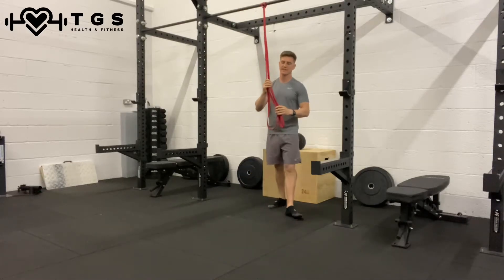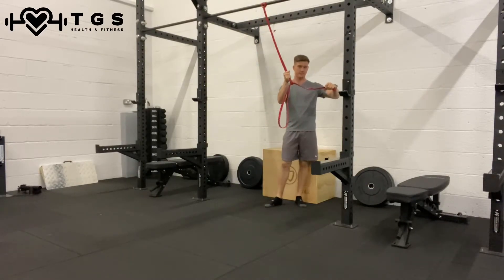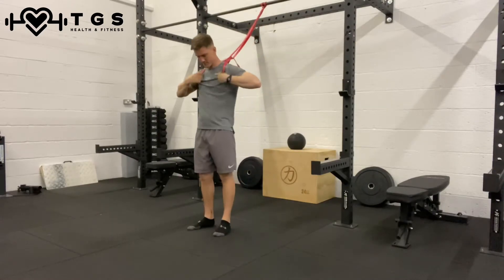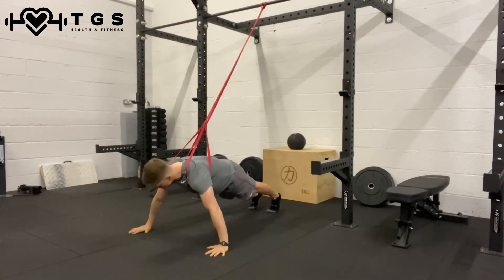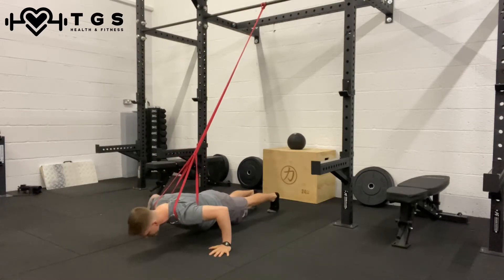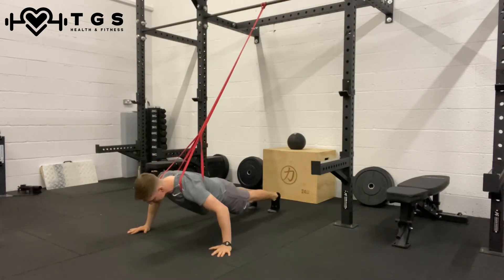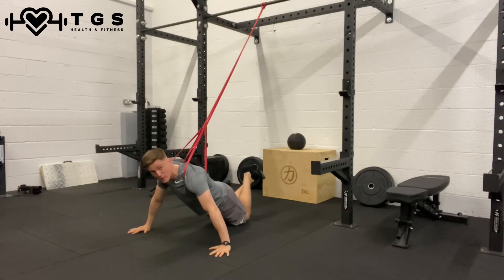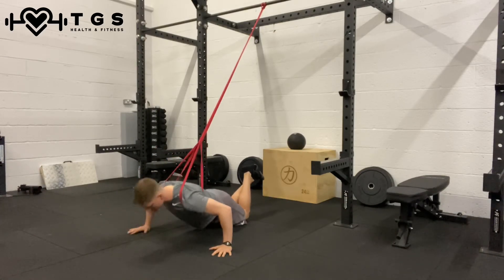Banded Push-ups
I remember when I first got started in coaching and being completely confused as to why people couldn’t complete push ups! It’s been the bane of my life ever since 🤣
However, since my novice days, I’ve learnt that we all come not only in different sizes, strength and abilities, but also varying motor, cognitive and perceptual skills!
That is why, in this area of health, we need to make things (without sounding patronising), as simple as possible from the beginning and then as we progress we can increase the technicality of each of the above 3 skill sets.
Banded push-ups (whether you’re in your knees or not), I would say is an absolute must in assisting the genpop in how to complete push-ups.
They assist the upper body take ownership of pushing the whole body from the feet (or knees) off the ground in to a plank position.
Technique is everything.
Struggling with technique and trying to coordinate the push-up with a lack of strength will only make the job harder.
Rather then going backwards and using steps and walls (being completely unrealistic in the movement) will only set you back.
If your strength lacks, use a stronger resistance band.
Master the technique.
Watch yourself develop 🙌🏼
 you enjoyed, hit like, save and share folks 😁✌🏼